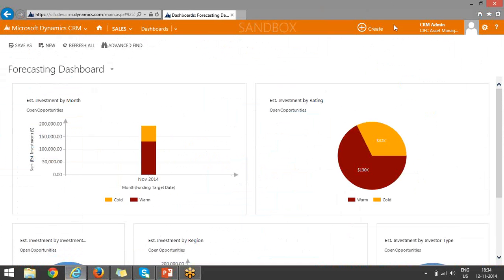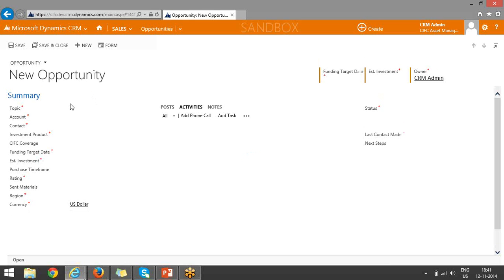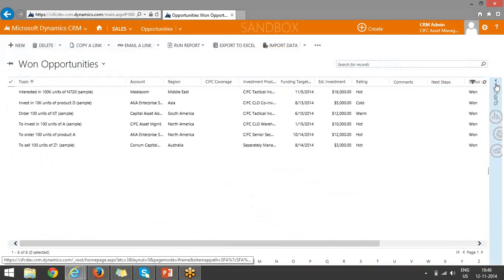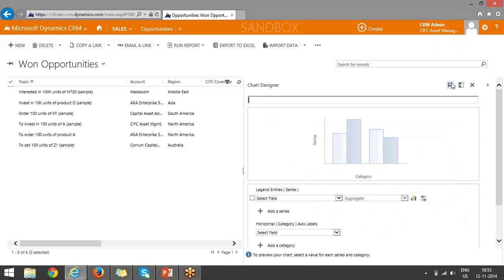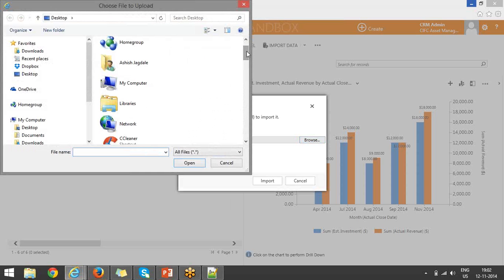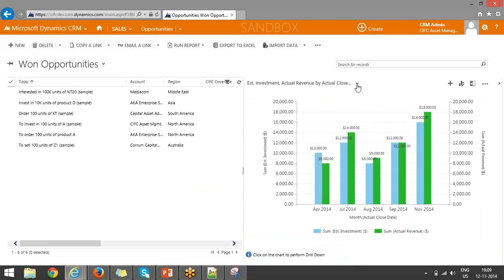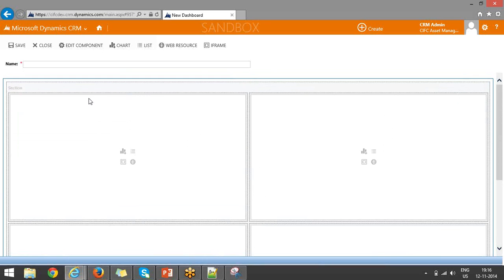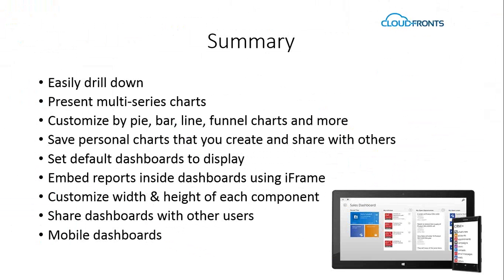CRM Charts & Dashboard Training Session - CIFC